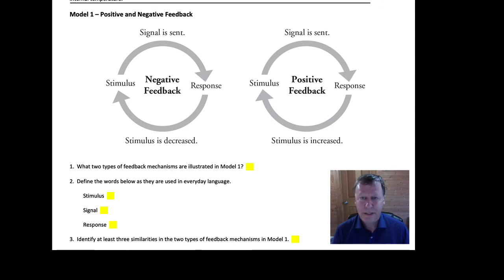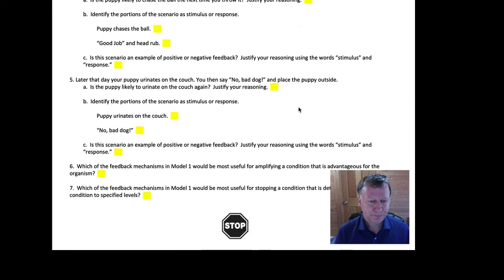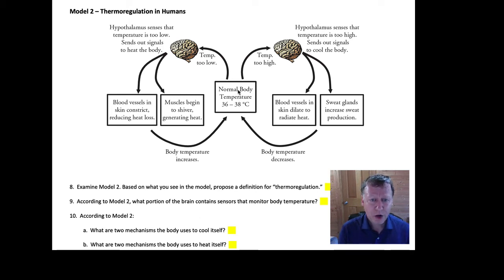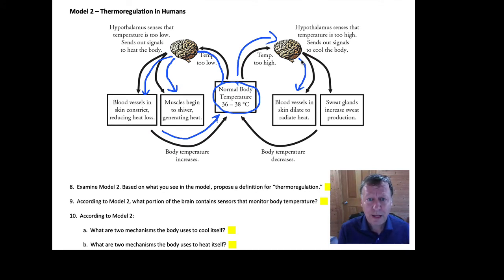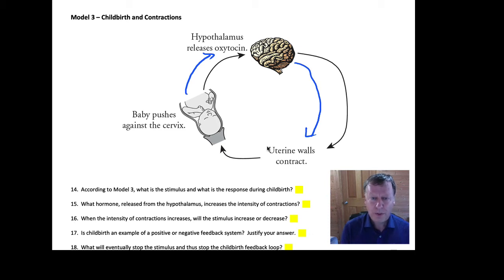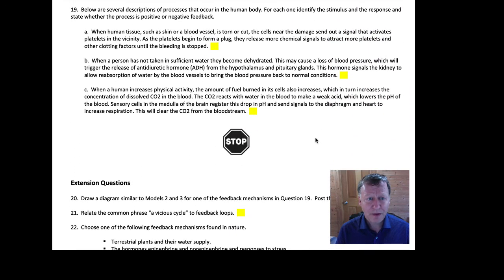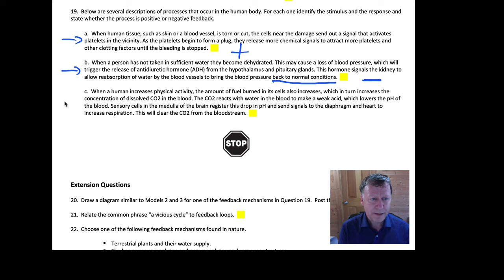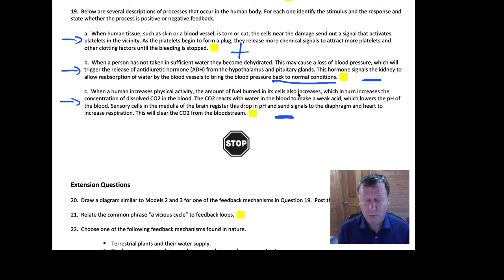Feedback Mechanisms - Key Takeaways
Dr. Gamel goes over the key takeaways from the Feedback Mechanisms activity for AP Biology.